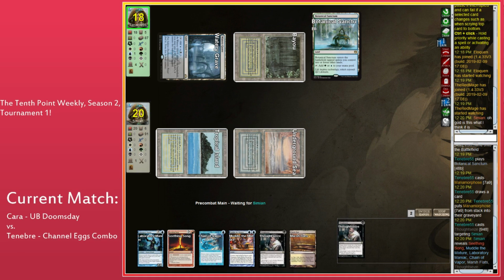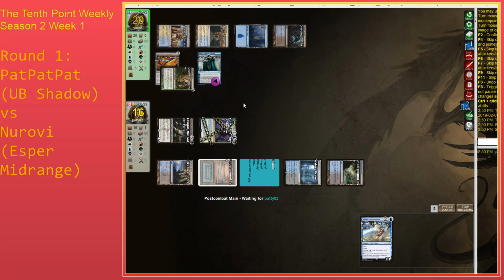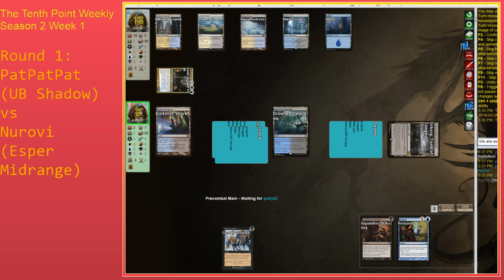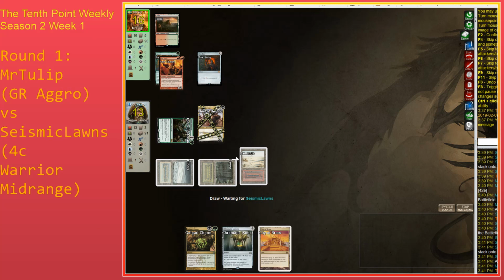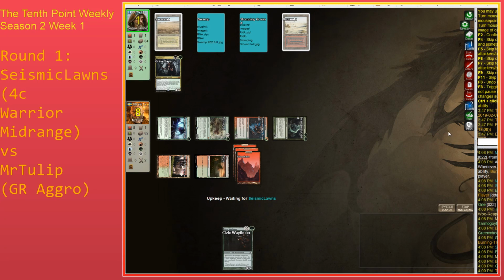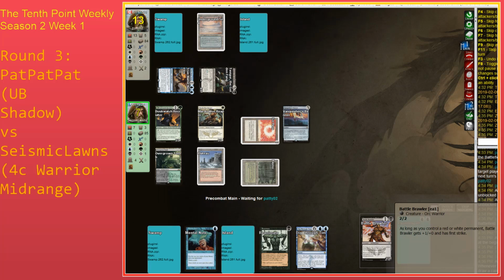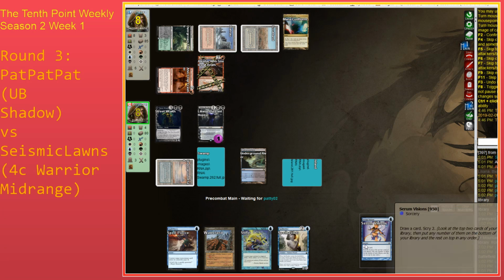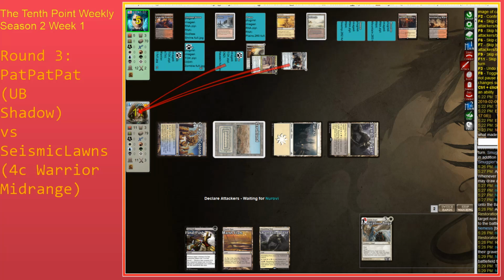Season 2 Week 1 - The Tenth Point Weekly Canadian Highlander Bracket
Participants this week: PatPatPat, Nefola, MrTulip, WindyDelCarlo, 5imian, Tenebre55, Nurovi, Seismic Lawns